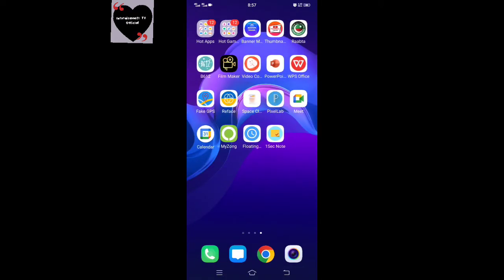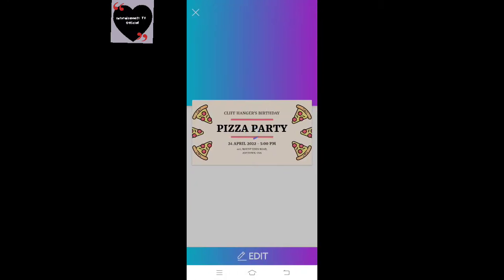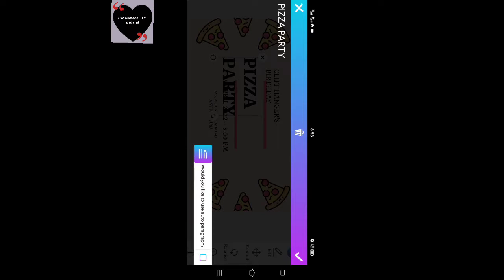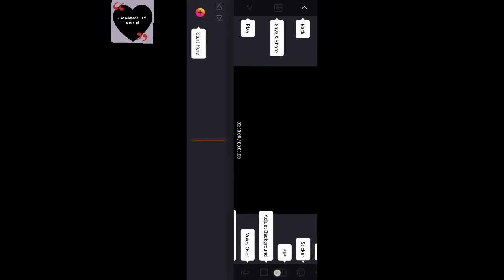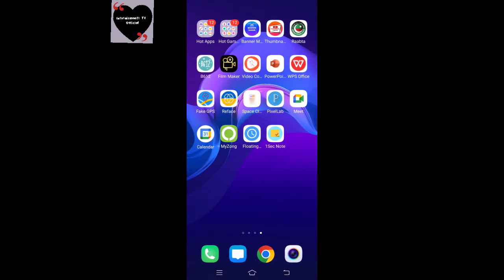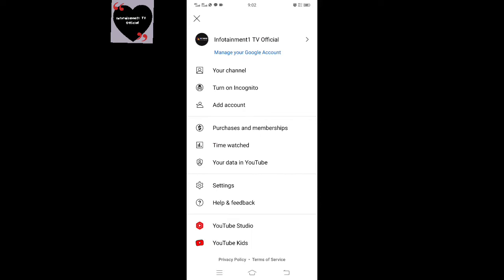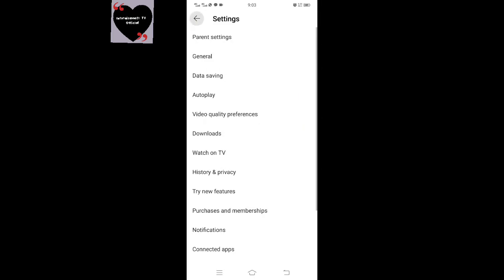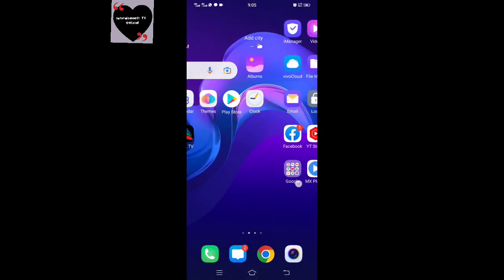Must Have Apps for a youtube Channel@Infotainment1TVOfficial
In this video the most important apps have been introduced that every youtuber nust have for his channel.

Banner Maker for Thumbnails

Download
Disconnect net before installation
Download Link👇
just copy the link and paste into any browser
Film Maker

Download and install premium version
After download disconnect your net
Download Link👇